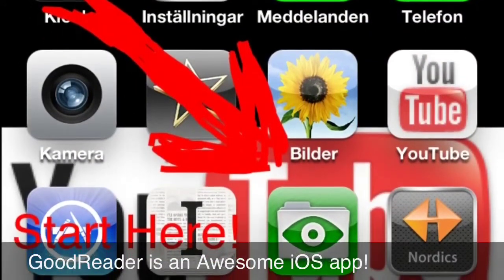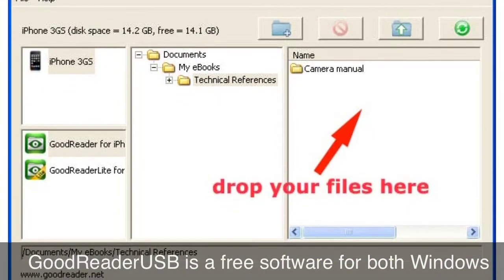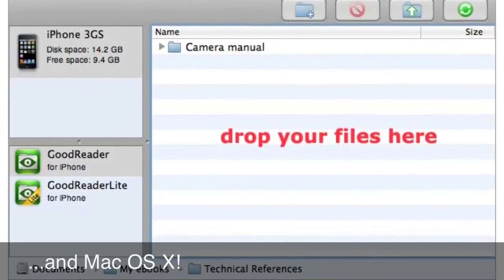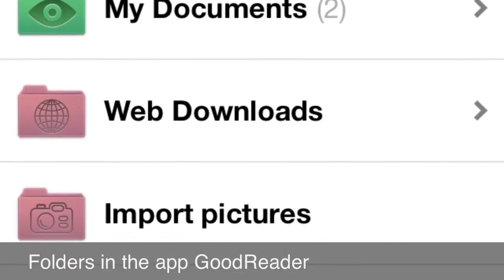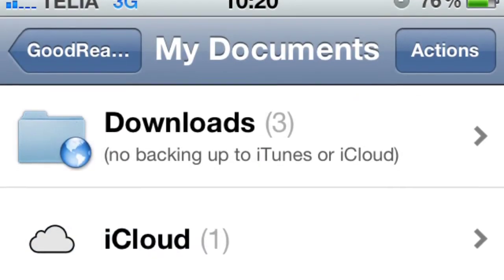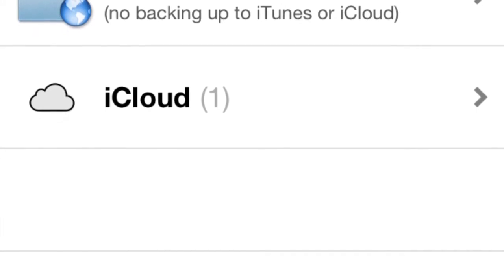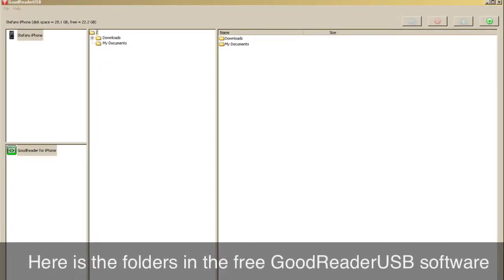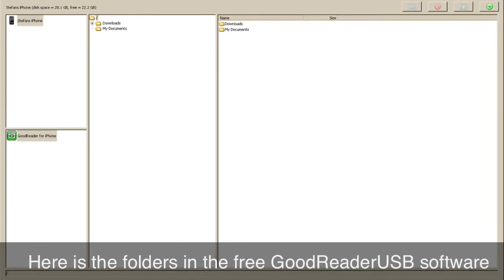How to use your iOS device as a large USB Drive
- how to use your iPhone and iPad as huge USB drive with GoodReader and GoodReaderUSB.